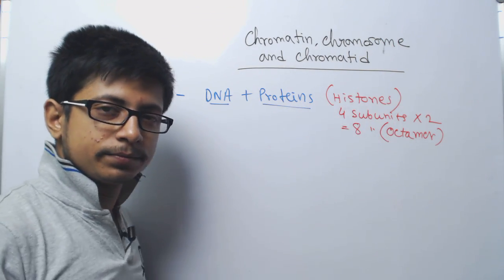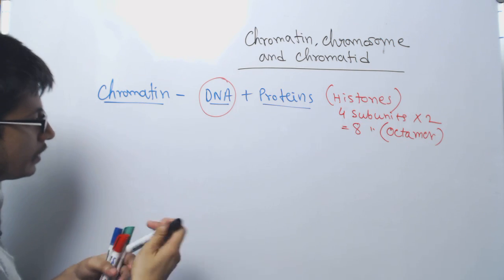Chromosome chromatin and chromatid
Chromosome, Chromatin, Chromatid - What is the Difference - This lecture explains about the difference between Chromosome, Chromatin, Chromatid. A chromosome consist of a DNA double helix bearing a linear sequence of genes.
The DNA is coiled and recoiled around proteins called histones. The resulting complex is called chromatin.
During the cell division, more precisely during the S-phase of interphase, DNA is replicated. The resulting two identical copies of DNA are connected to each other at the centromere. Each copy is called a chromatid.
A chromosome, before cell division is formed by one chromatid while it is formed pf two chromatids after cell division.